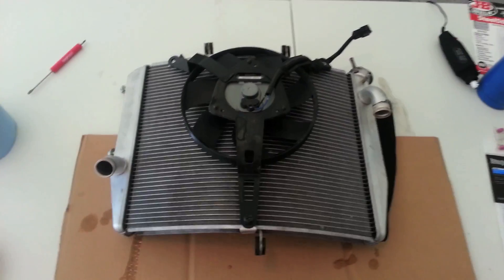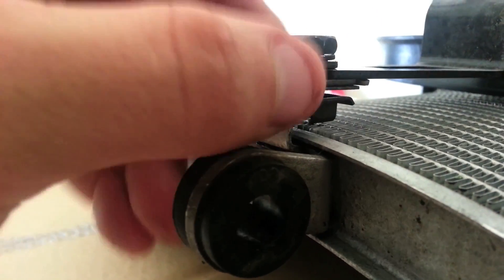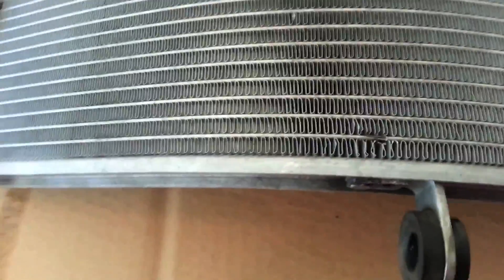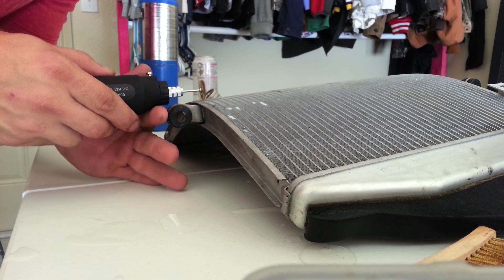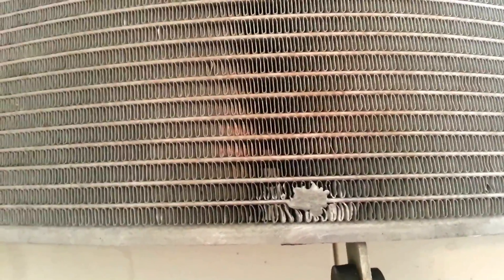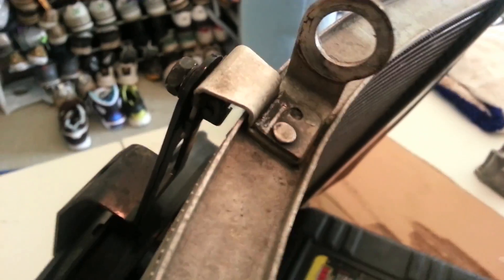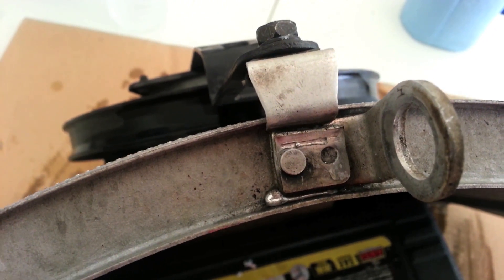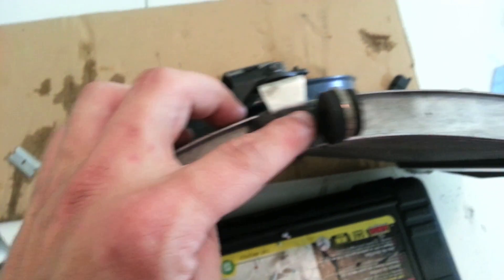Radiator Repair - Aluminum Brazing - Motorcycle - 2007 Kawasaki ZX6R - HOW TO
Repairing a hole in the radiator of my 2007 Kawasaki ZX6R using aluminum brazing rod. Also repairing the bottom fan bracket that broke as well.